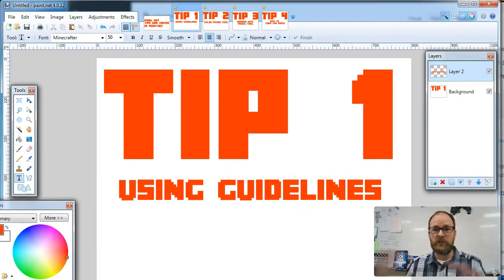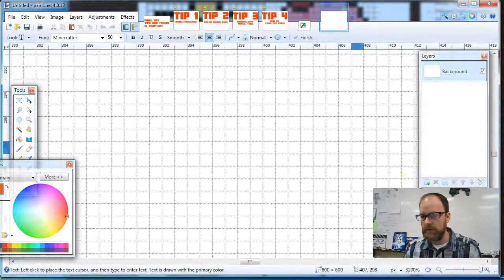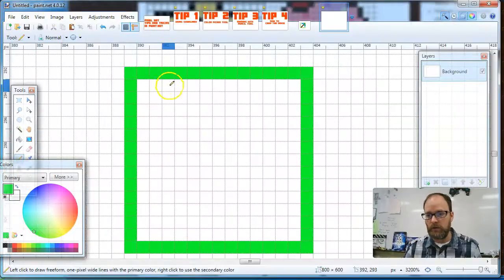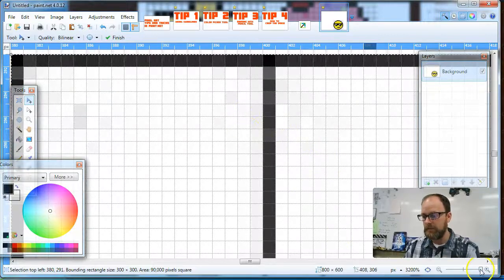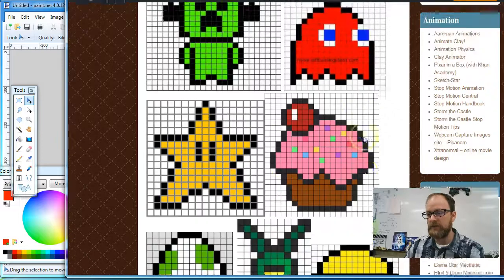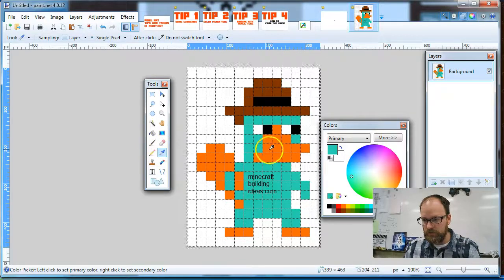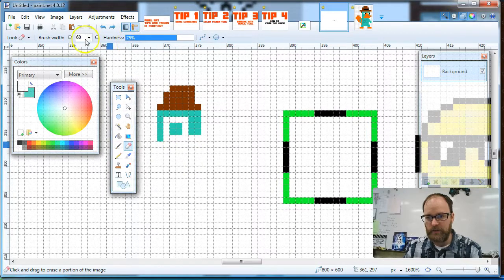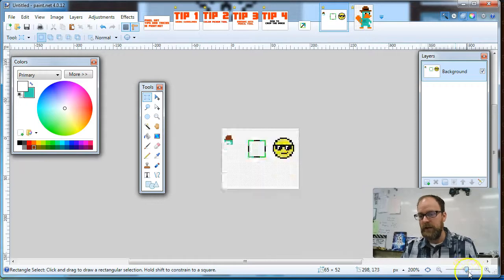Pixel Art Tips and Trick in Paint.Net